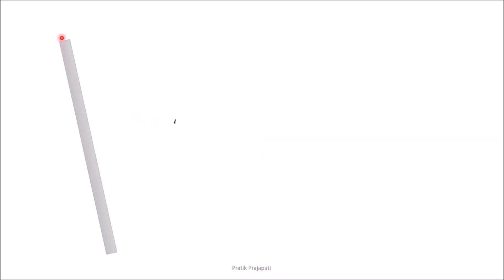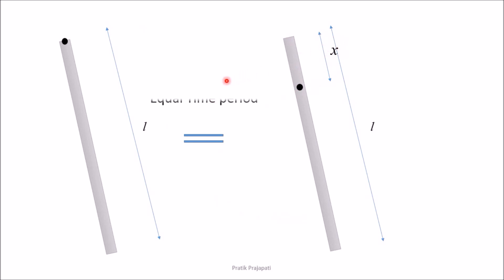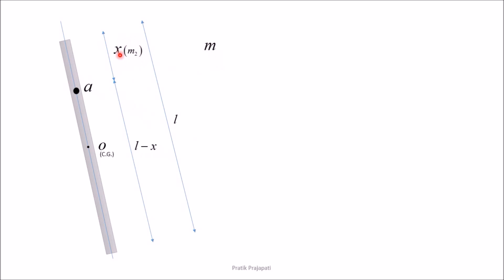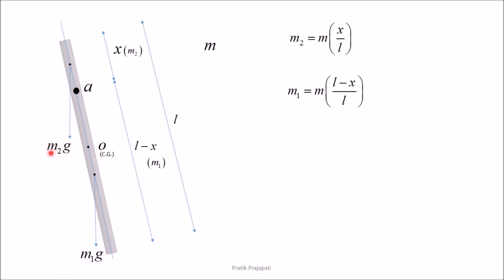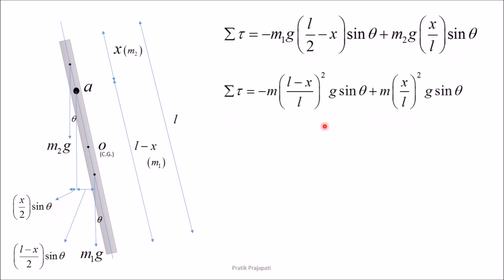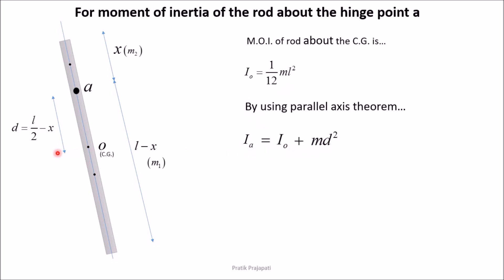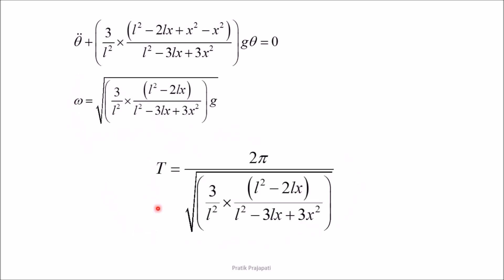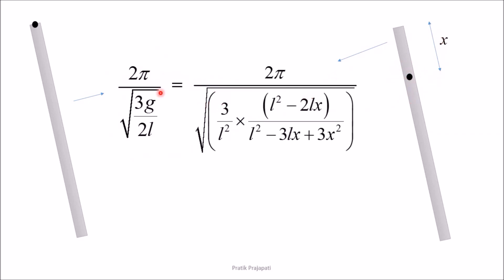Answer to Prof. Walter lewin MIT (Tough Pendulum Problem)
This video is created to give an answer to professor Walter Lewin's one problem on Youtube.

If anyone wants to understand the PHYSICS from thoroughly than he/she must watch the videos of him.

Link of youTube channel of professor Walter Lewin.